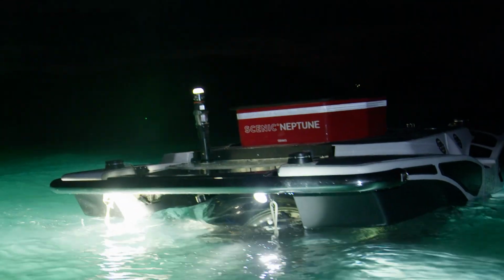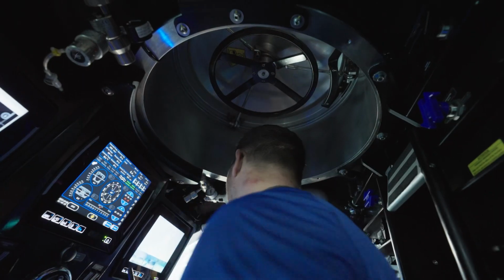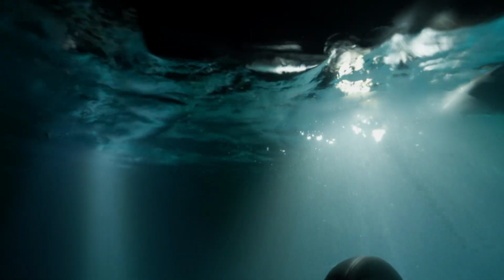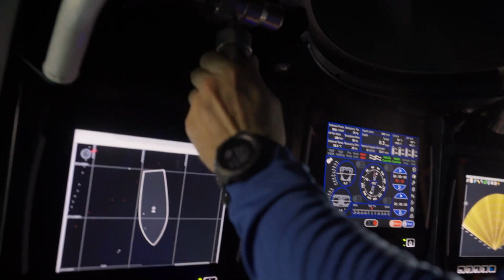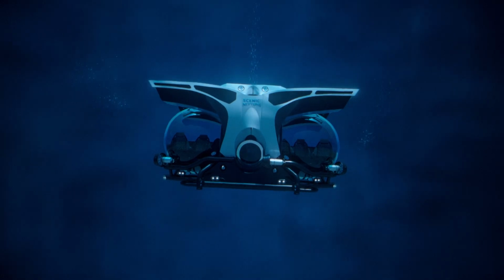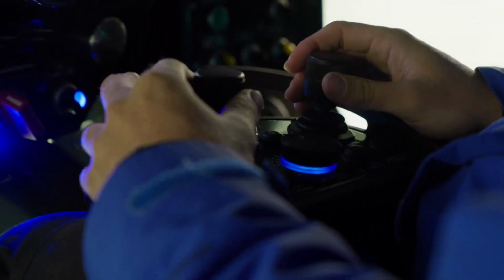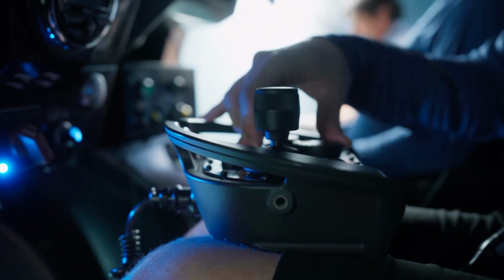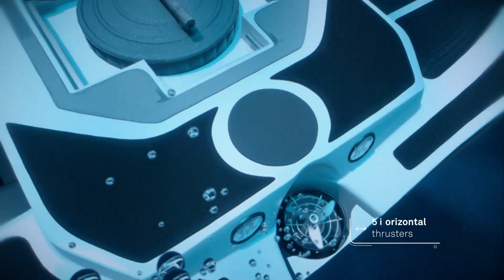Maritime Masters: Episode 1 Highlights - Mexico Night Dive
A Scenic Eclipse voyage reserves many once-in-a-lifetime moments for guests, including some 'firsts' even for the Scenic crew.

In Episode 1 of 'Maritime Masters: Expedition Antarctica', follow Jason Flesher, Expeditions Operations Director, and Captain Erwan Le Rouzic as they attempt the first-ever commercial night dive in Huatulco, Mexico, with Scenic Eclipse’s on board submarine.

Offering an underwater experience unlike any other, Scenic Neptune is custom-built for an optimal underwater viewing experience. Capable of diving down to 200 metres, seats up to six guests, as well as our specialist pilot.

You can watch the 5-episode docuseries in:
UNITED STATES
11am on Saturdays, from 13 May at 11am on Discovery Channel.

AUSTRALIA
7.30 pm on Sundays from 14 May, or 8:30pm Saturdays from 20 May, via Discovery Channel on Foxtel and Foxtel Now. Or stream via Foxtel GO or by searching for Maritime Masters on BINGE.

NEW ZEALAND
7.30pm on Sundays from 14 May, or 8:30pm Saturdays from 20 May, via Discovery Channel on Sky TV. Or view online and stream on ThreeNow.

CANADA
On Fridays starting 19 May 7pm PST / 10pm EST on Discovery Channel, or repeats on Wednesdays starting 24 May at 5pm & 8:30pm PST / 8pm & 11:30pm on CTV Life.

UNITED KINGDOM
6pm Sundays starting 4 June on Discovery Channel and Discovery+.